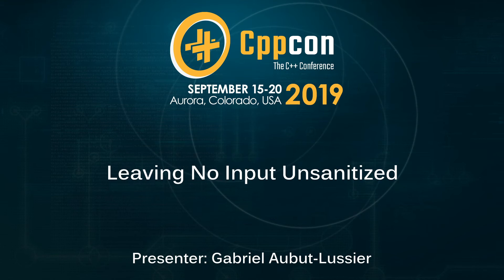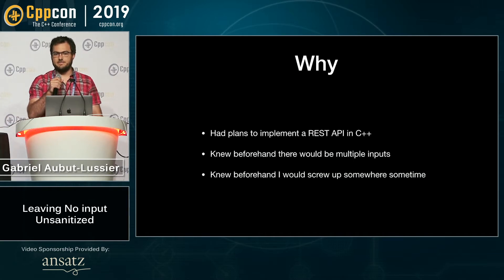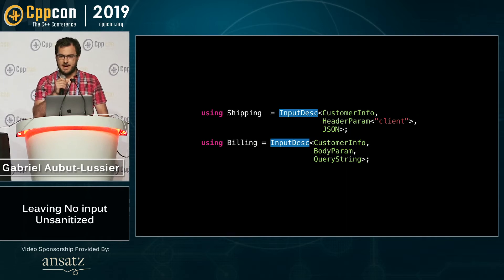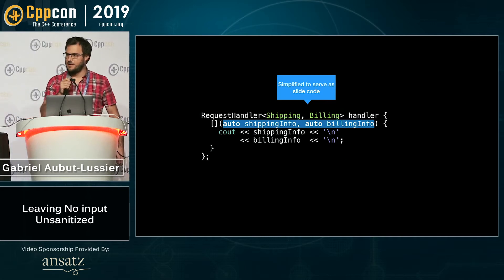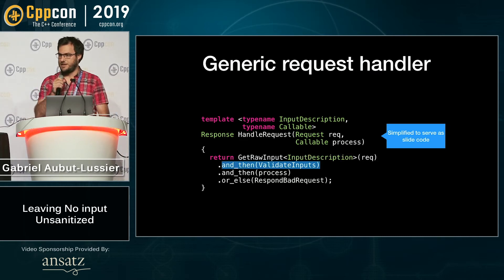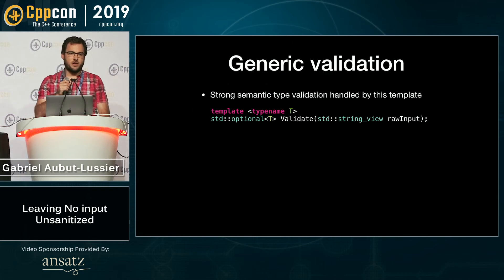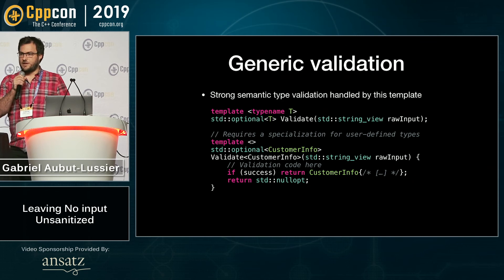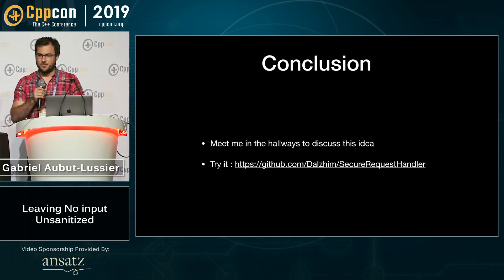Leaving No Input Unsanitized - Gabriel Aubut-Lussier - CppCon 2019